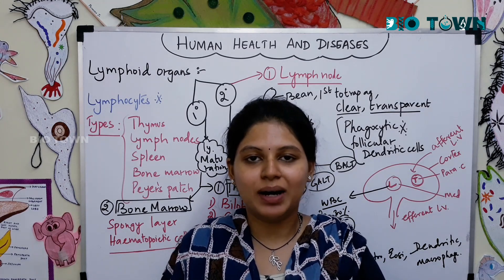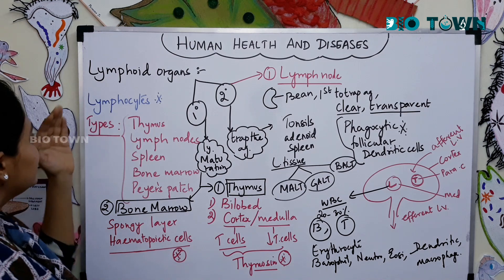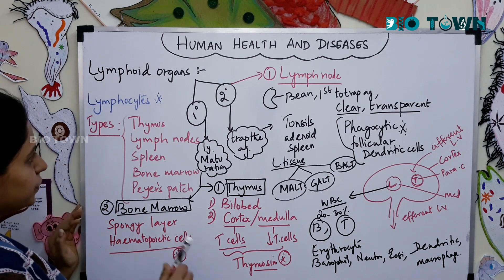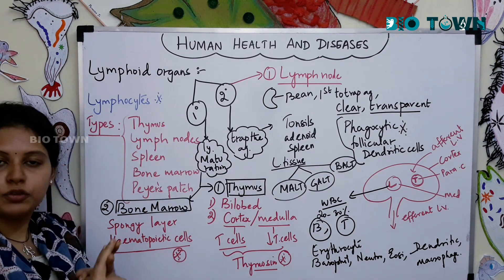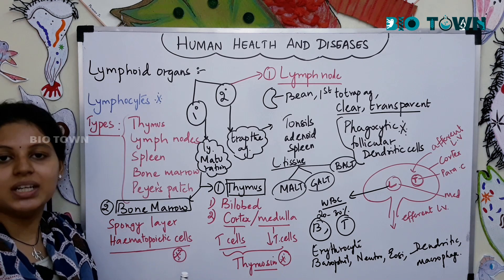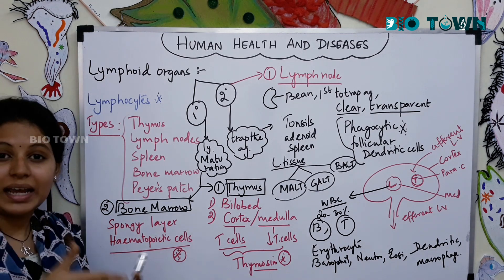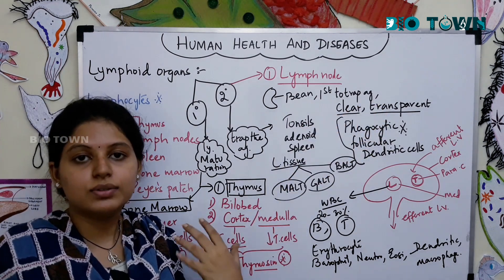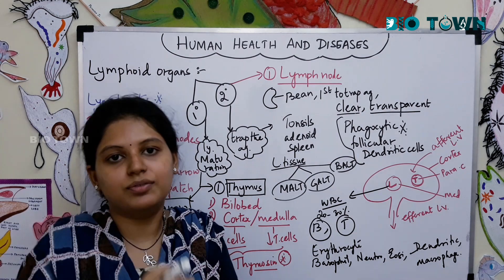Human Health and Diseases | Part 4 | Biology | CBSE | NCERT